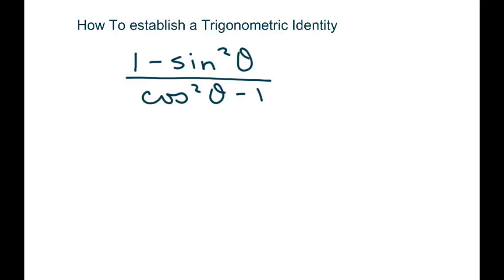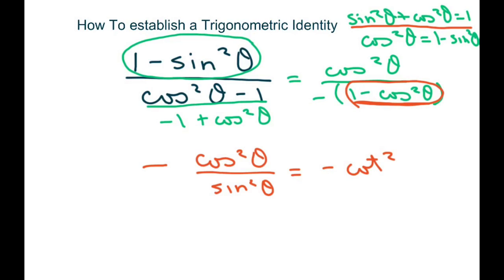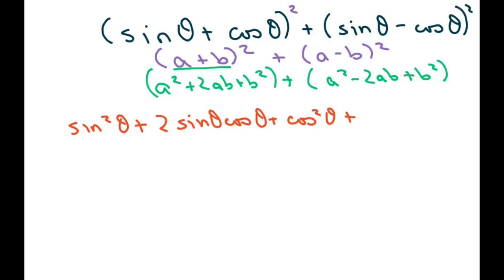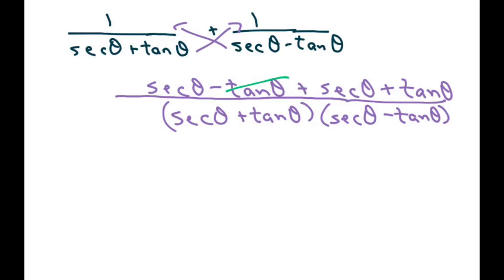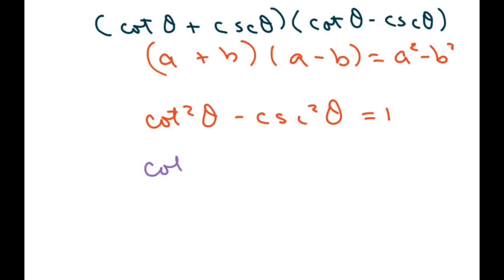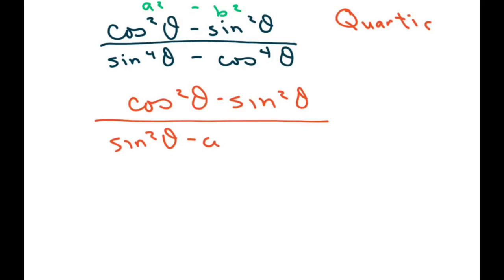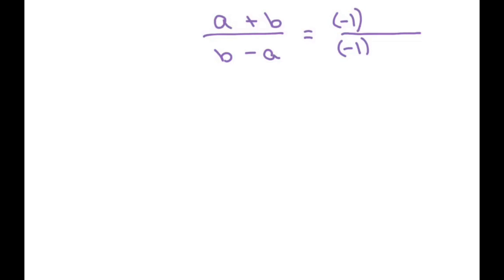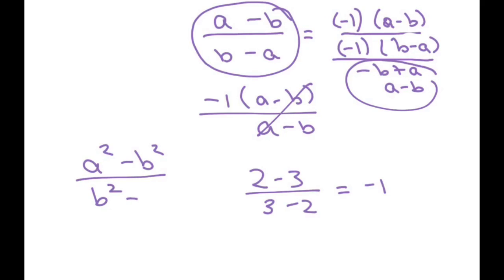Examples on how To establish Trigonometric identities